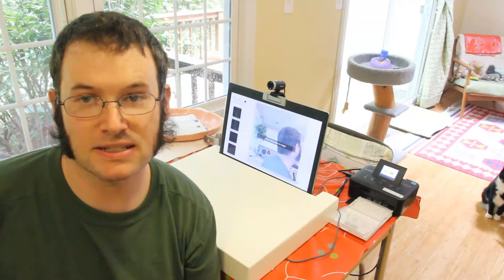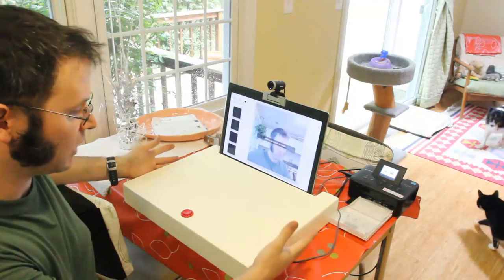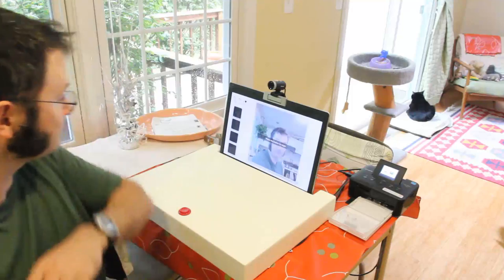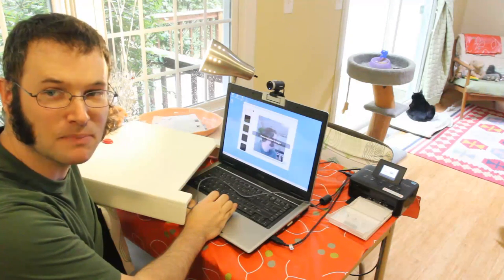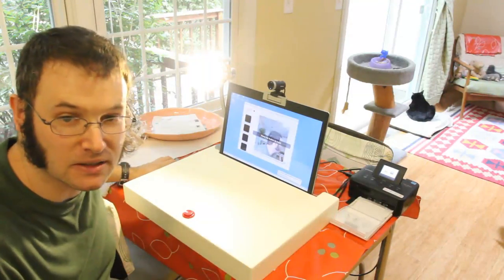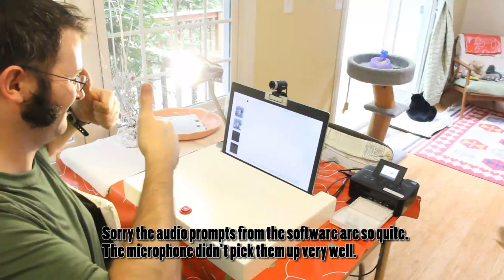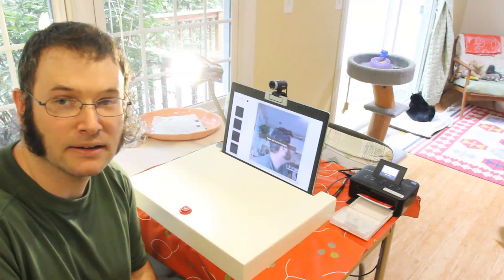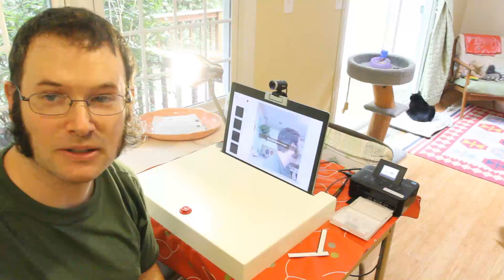TPB #22 - Building a Photo Booth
This week I show you how I built a photo booth.